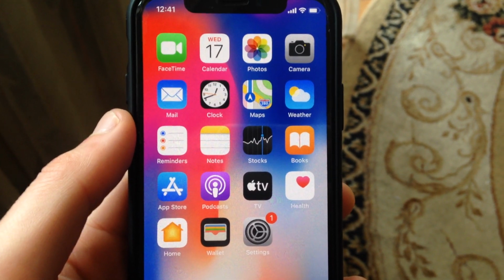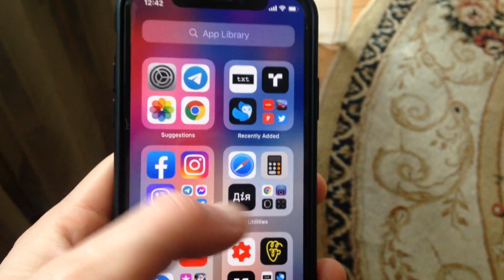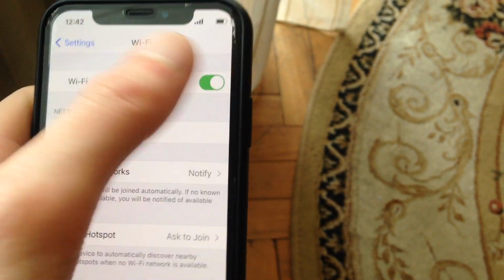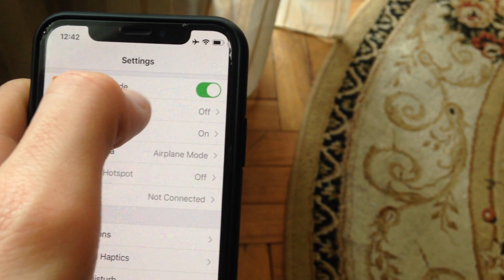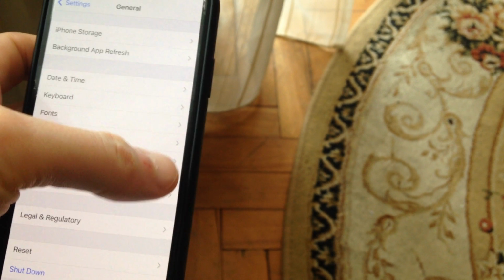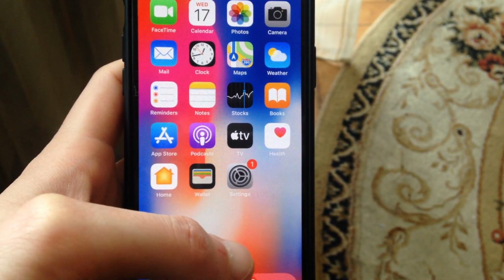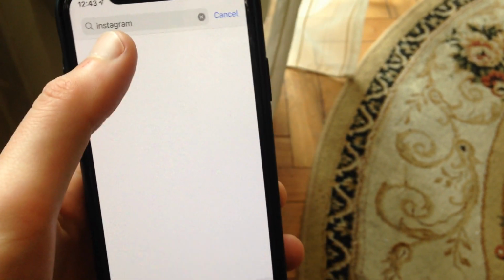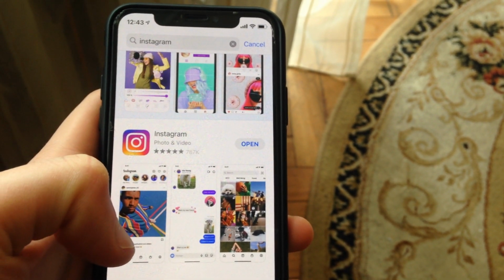Instagram Account Problem On iPhone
If you don't know Instagram Account Problem On iPhone, this video is for you.